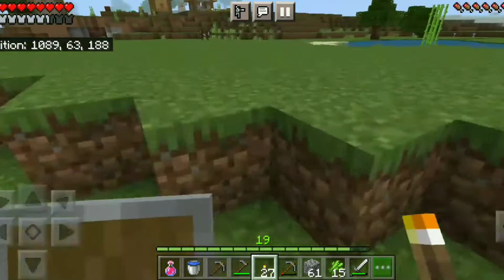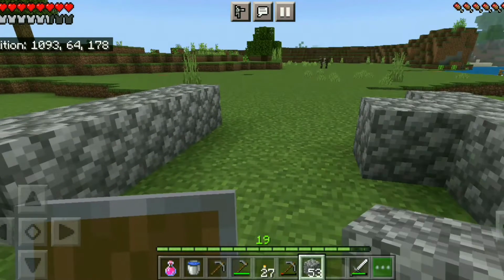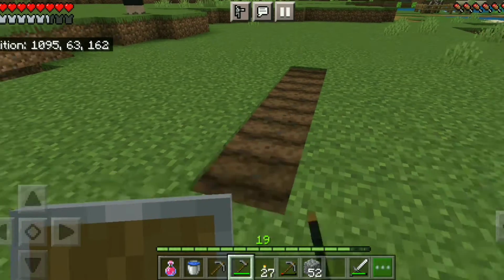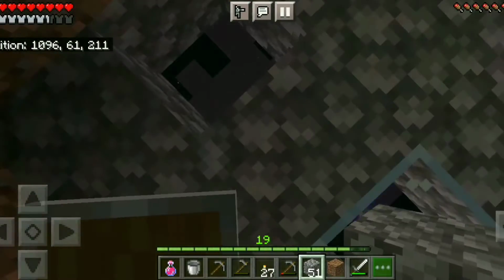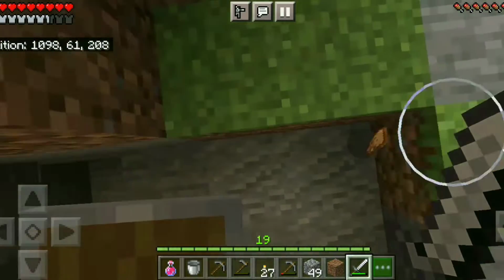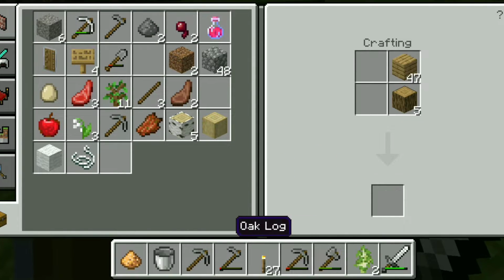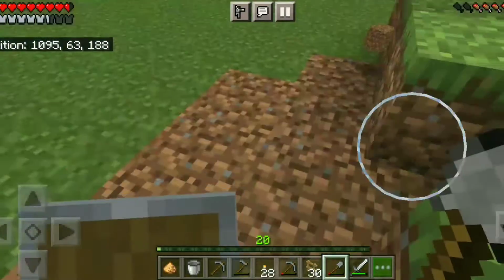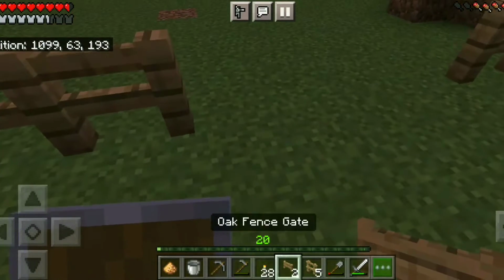Let's Us Play Minecraft Part 5 Farming Basic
in this video we do basic farming before we get more complicated here's a link to a YouTuber that I like and mentioned in the video and here's some time stamps thank you for watching I hope you enjoy.

Furys YouTube channel

Bamboo Talk.               0:25

Planting Bamboo.        1:07

Storytime.                     2:36

Building Pen. cows.    4:15

Coll. wheat.                  5:53

Found Cows.               6:02

Feeding Cows.            6:25

Tree Plant.                   7:05

Final Statement.         7:40